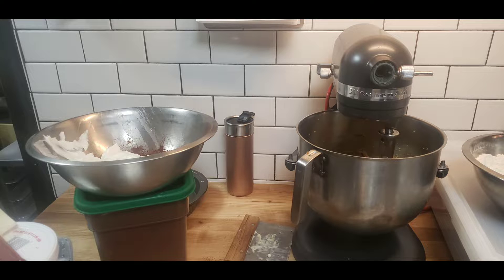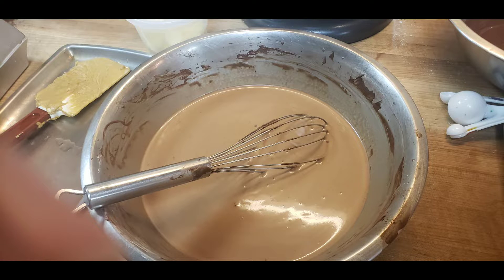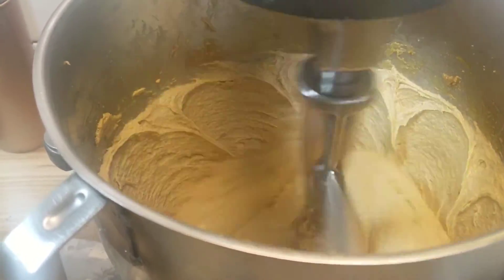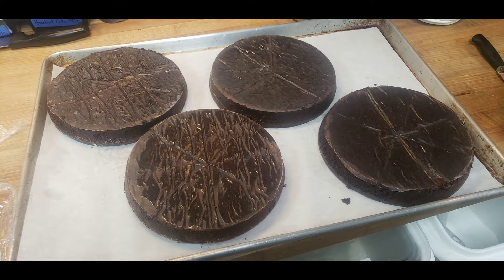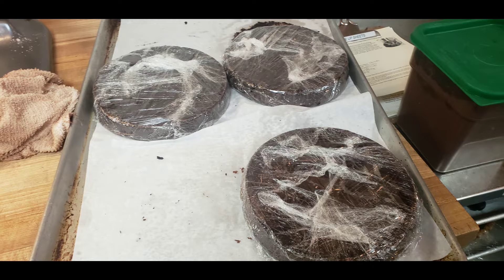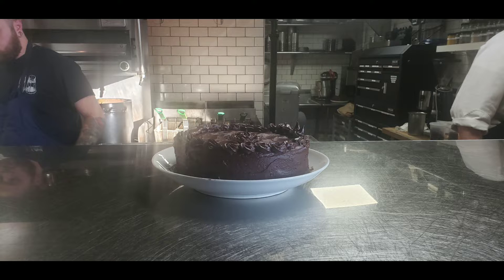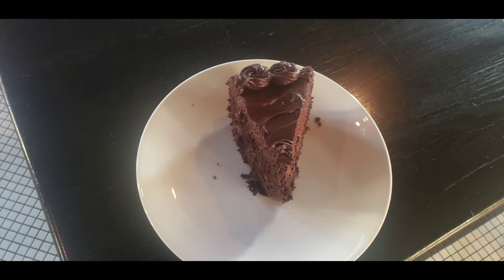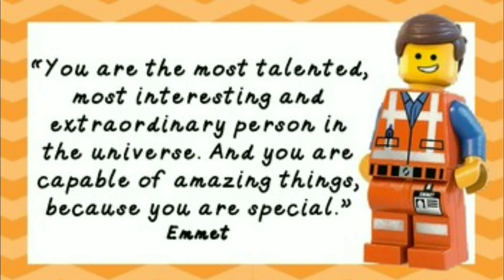Pastry Quest Ep. 1 Devil's Food Cake